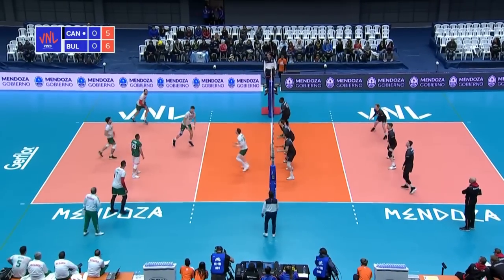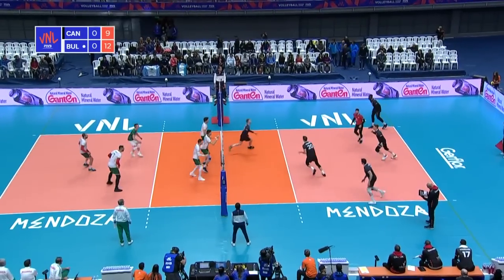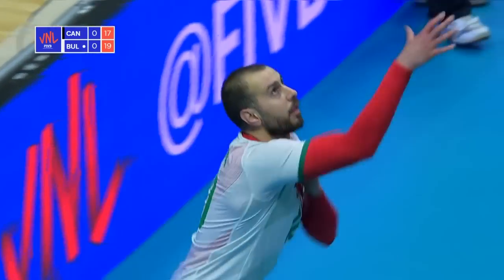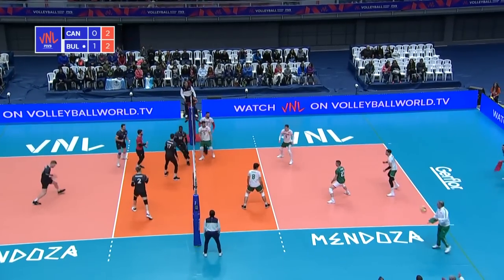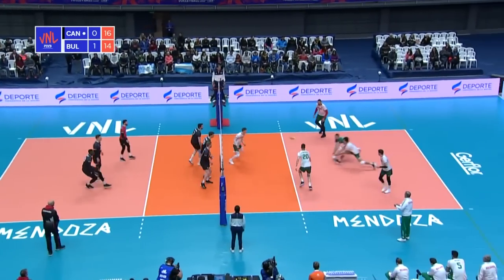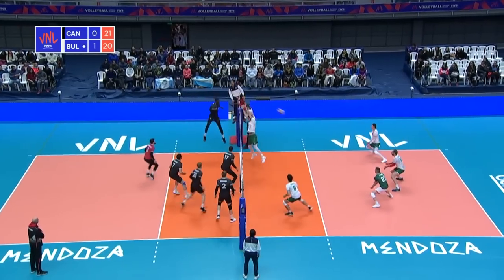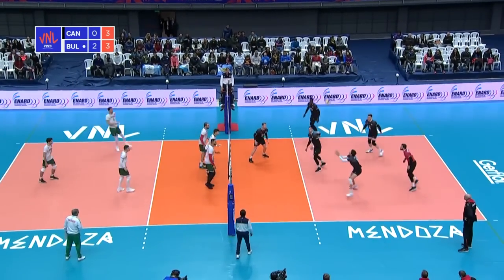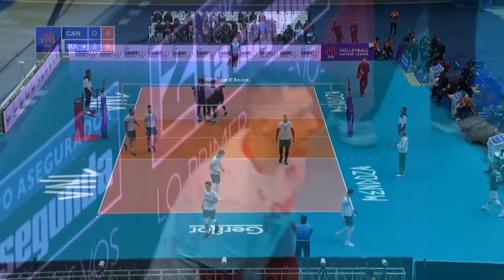Sharone Vernon-Evans with 22 Points Made vs. Bulgaria | Volleyball Nations League 2019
Sharone Vernon-Evans scored 22 Points during the match against Bulgaria in week 2 of the Volleyball Nations League 2019.